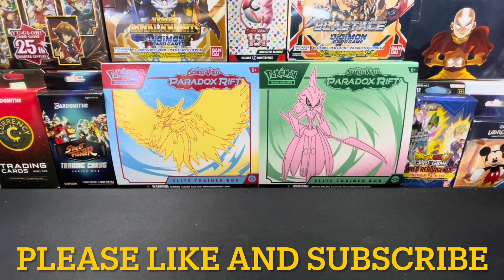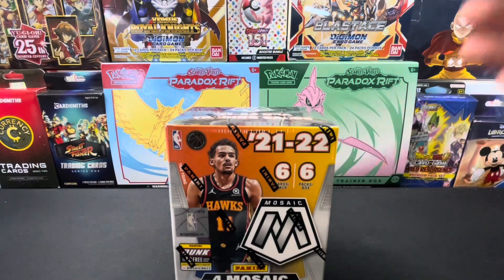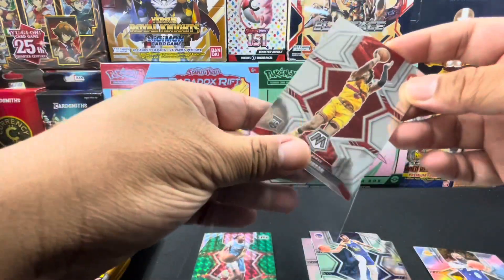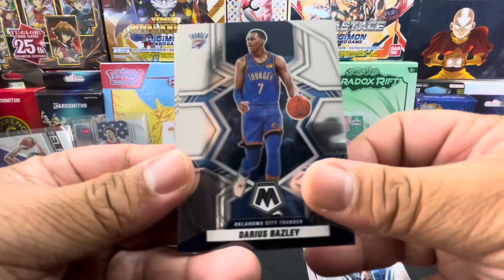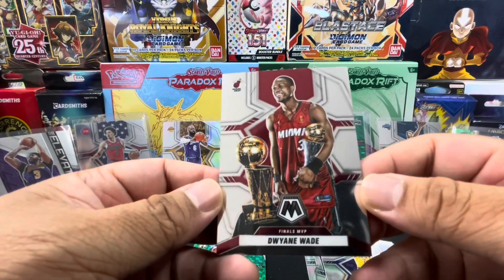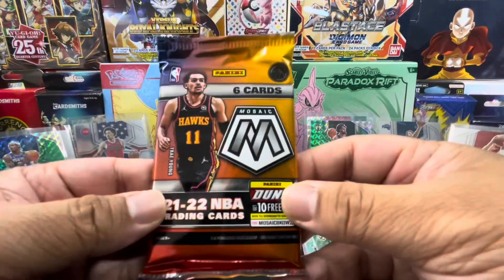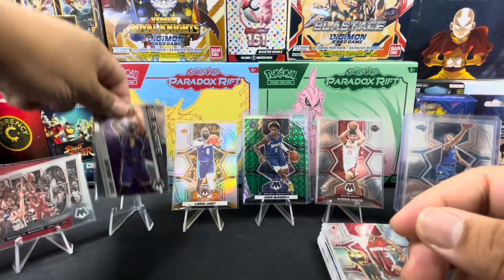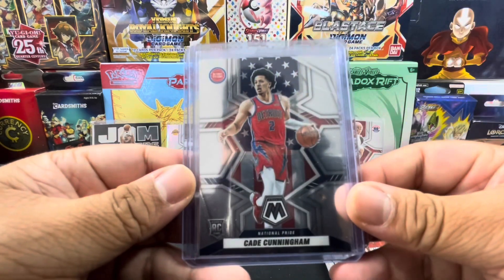2021-2022 Mosaic Basketball Blaster Box Opening!!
Ripping open a 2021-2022 Mosaic Basketball Blaster Box